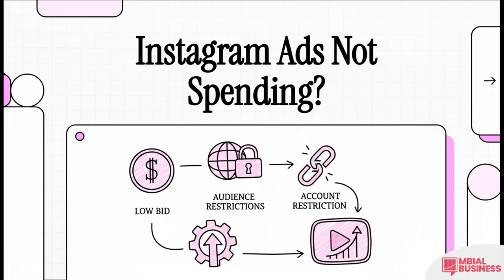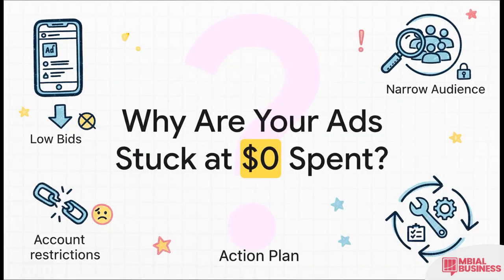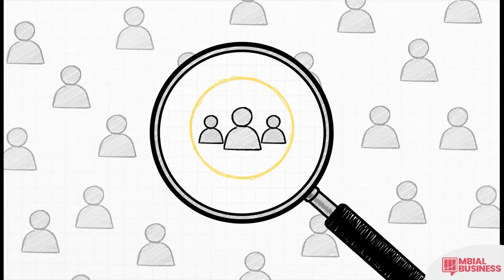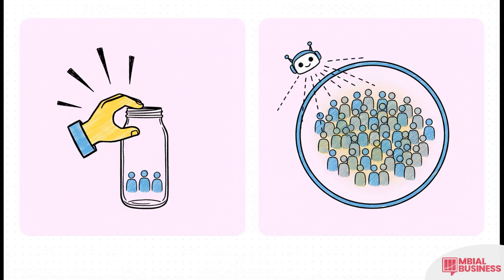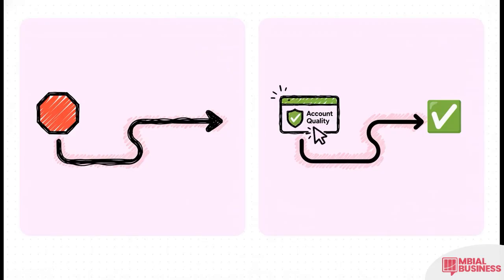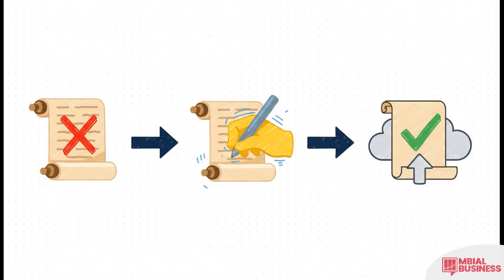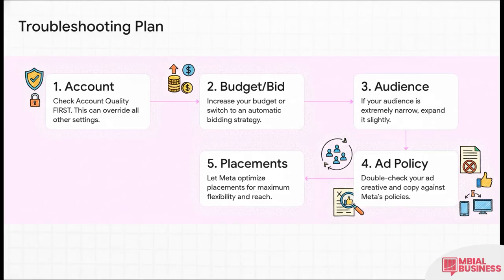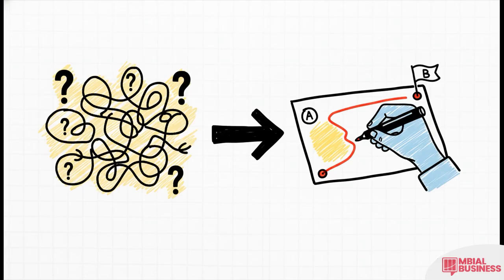INSTAGRAM ADS NOT SPENDING? The 5-Minute Fix! 🚀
This video provides a systematic guide to diagnosing and resolving the seven most common reasons your campaigns are stuck in limbo.

We dive deep into crucial fixes, including reviewing your competitive bid strategy, broadening overly narrow audience targeting, and checking your Account Quality immediately for policy violations or payment issues.

Learn the strategic advantage of using Advantage+ Placements to maximize delivery opportunities and how to improve your ad relevance score to ensure Meta's algorithm prioritizes your campaign in the auction.

By following these steps, you can ensure your ad budget is put to work where it matters most: reaching your audience and driving results on Instagram.

Ready to grow your business? visit mbial.com for a consultation.

1. instagram ads not spending
2. meta ads manager
3. $0 ad spend fix
4. instagram ad delivery
5. fix ad account quality
6. low budget fix
7. automatic bidding
8. advantage+ placements
9. ad policy violation
10. instagram ads troubleshooting